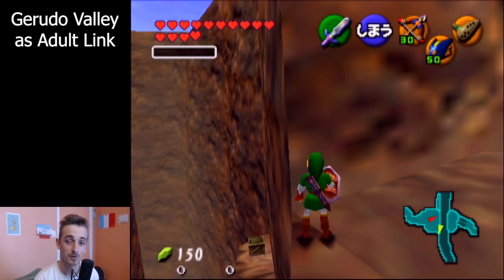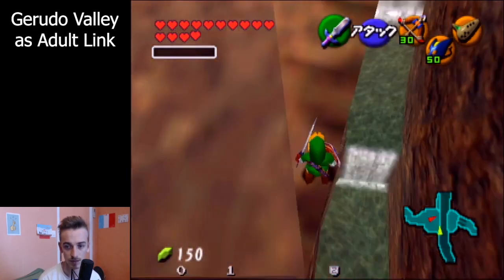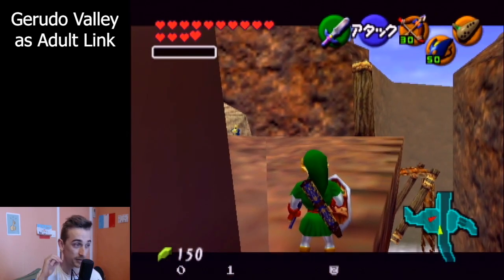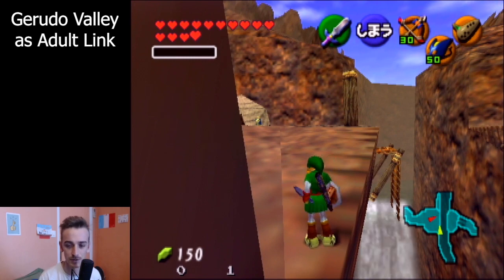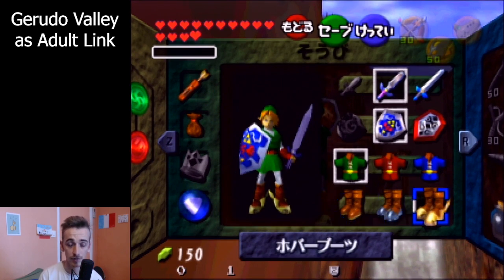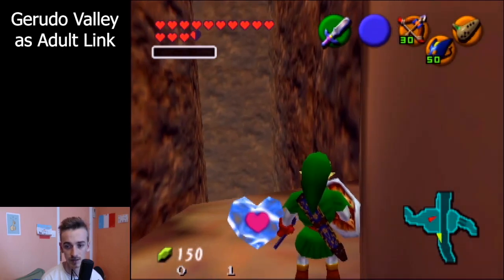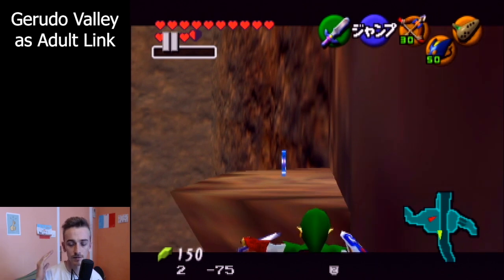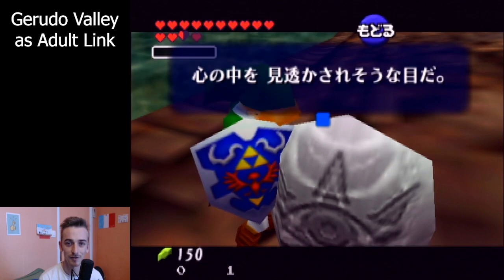HOW TO Reach Gerudo Valley Items as Adult Link with Hoverboots in Ocarina of Time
This tutorial explains how to reach gerudo valley items as adult link with hoverboots in ocarina of time. It is Blinii's setup. After crate the tutorial also shows how to do the recoil to reach the lower platform in order to check the gossip stone and also be able to reach the item behind the waterfall.